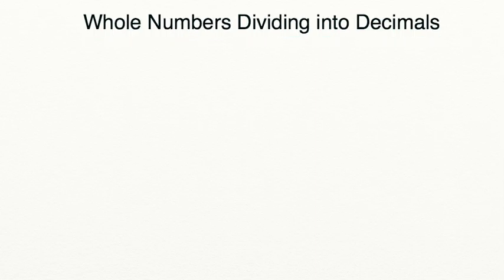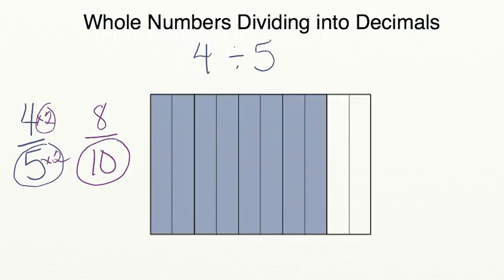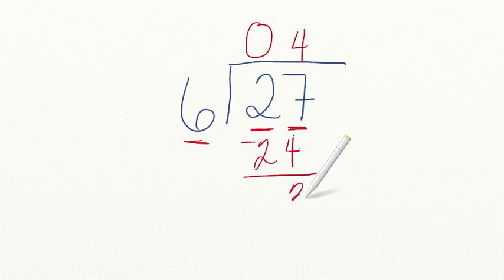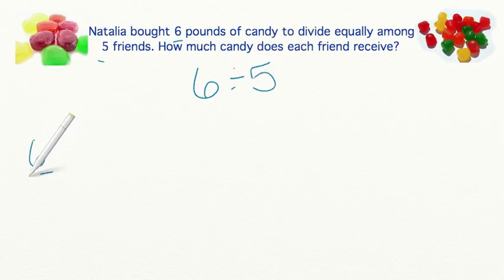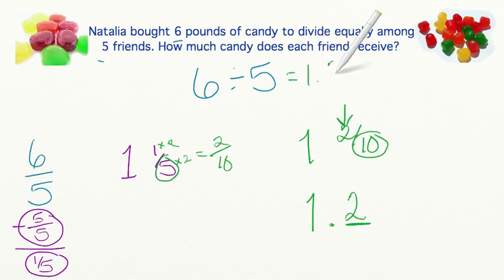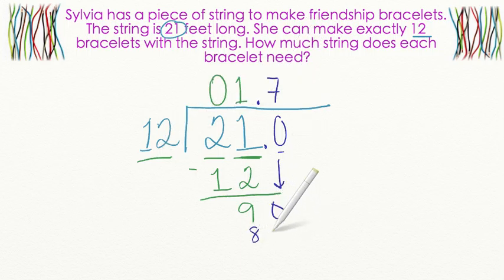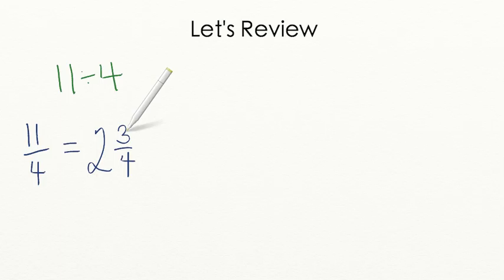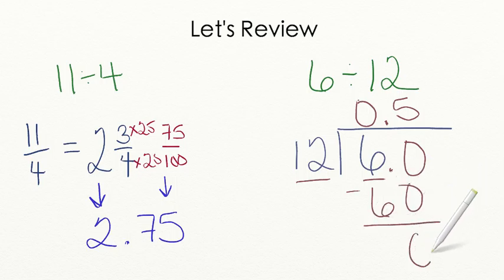AdaptedMind Math - Whole Numbers Dividing into Decimals Lesson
Students learn strategies to divide a whole number into a decimal.